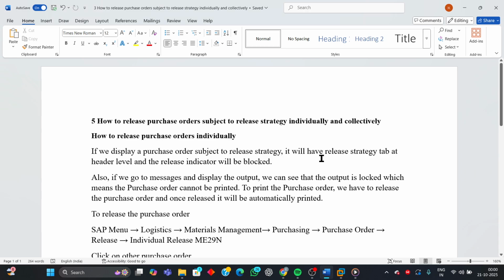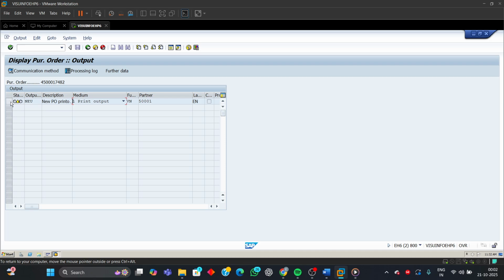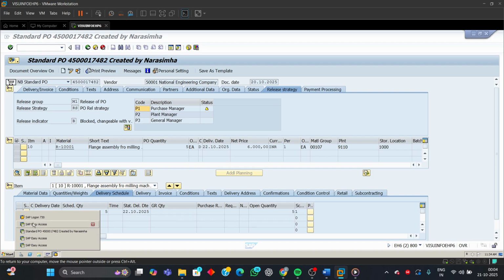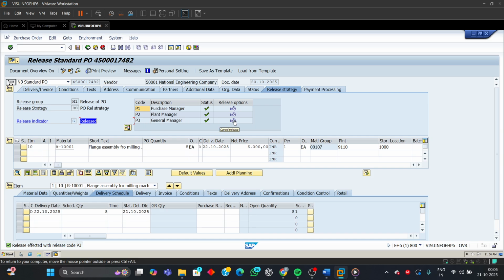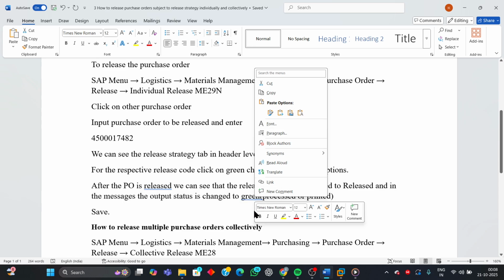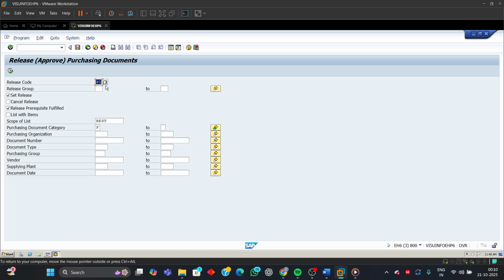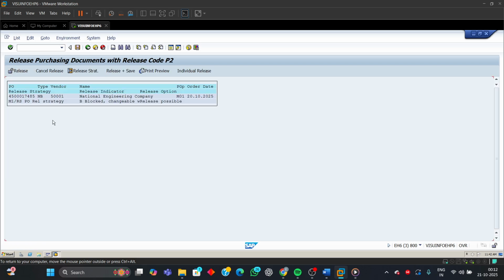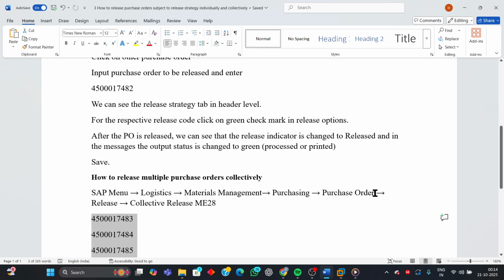How to release POs subject to release strategy individually and collectively in SAP ECC6/S4 Hana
If we display a purchase order subject to release strategy, it will have release strategy tab at header level and the release indicator will be blocked.
Also, if we go to messages and display the output, we can see that the output is locked which means the Purchase order cannot be printed.
To print the Purchase order, we have to release the purchase order and once released it will be automatically printed.

How to release purchase orders individually
The transaction code to release purchase order individually is ME29N
SAP Menu → Logistics → Materials Management→ Purchasing → Purchase Order → Release → Individual Release ME29N
Click on other purchase order
Input purchase order to be released and enter
We can see the release strategy tab in header level.
For the respective release code click on green check mark in release options.
Repeat the same for other release codes and Save.
After the PO is released, we can see that the release indicator is changed to Released and in the messages the output status is changed to green (processed or printed)

How to release multiple purchase orders collectively
The transaction code to release purchase order collectively is ME28
SAP Menu → Logistics → Materials Management→ Purchasing → Purchase Order → Release → Collective Release ME28
Input the release code P1 and Execute
In the next screen click on the first PO we want to release and click release+save.
Repeat it for all the release codes.
Now all the purchase orders are released and the release indicator will change to released.
Also if we display the output we can see that the status is changed to green which means the output is processed and printed